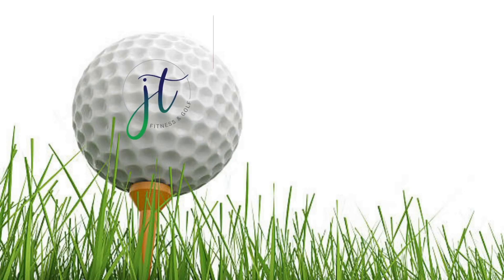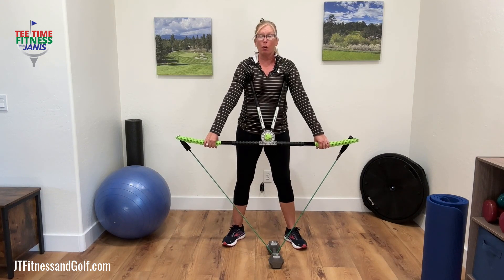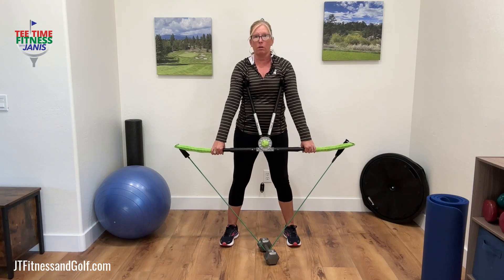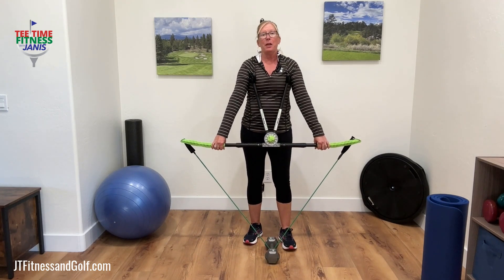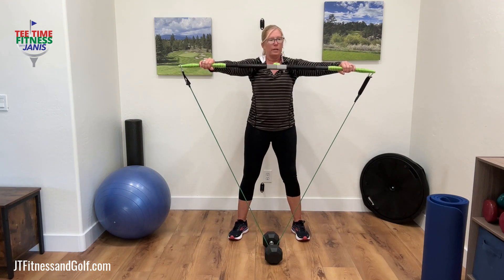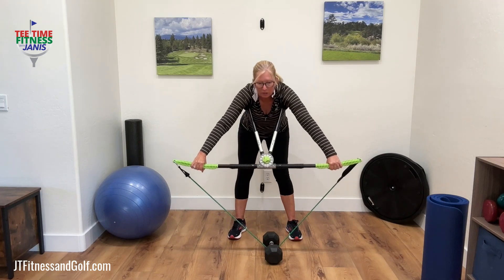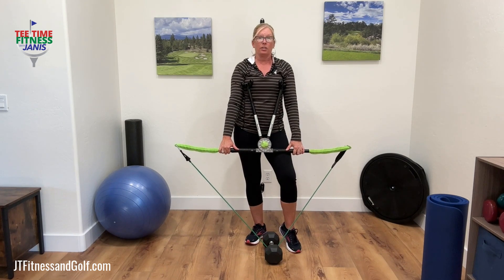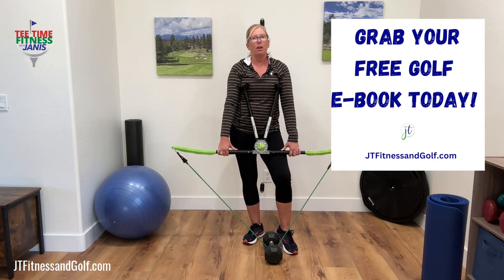Strengthen Your Back Side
Golfers often overlook strengthening their back side and our posterior chain (our backside) is what will give you a strong swing. This is a great exercise to work all muscles on the backside. Your calves, hamstrings, glutes, low back, lats, rhomboids, (and even your arms since you are holding the TrueTurnPro). Oh...and don't forget your abs because they have to be engaged to do this exercise.  You'll love this one!

For more golf exercises, go to jtfitnessandgolf.com and remember to grab your free golf ebook!